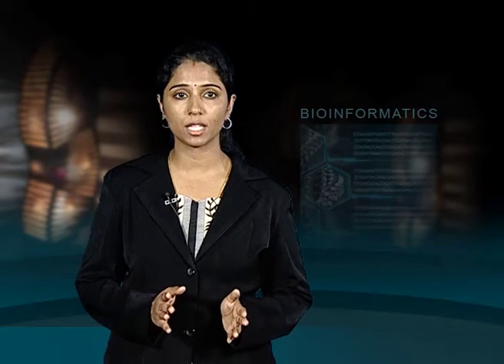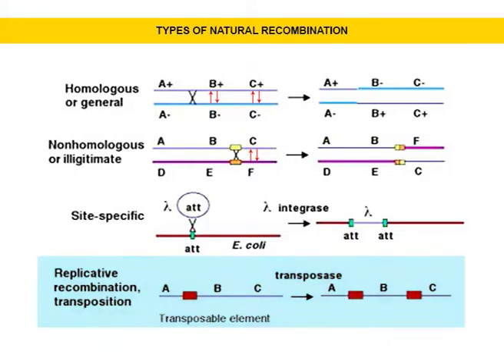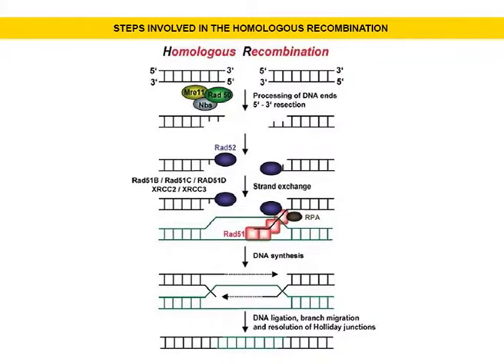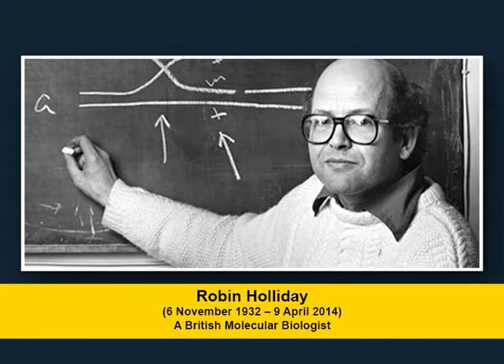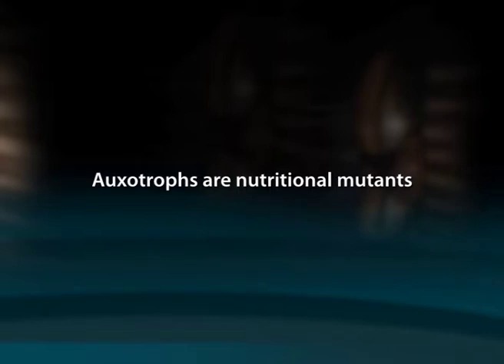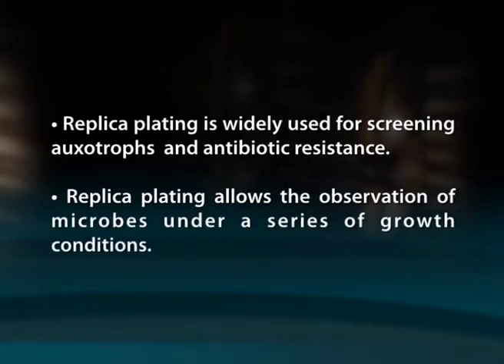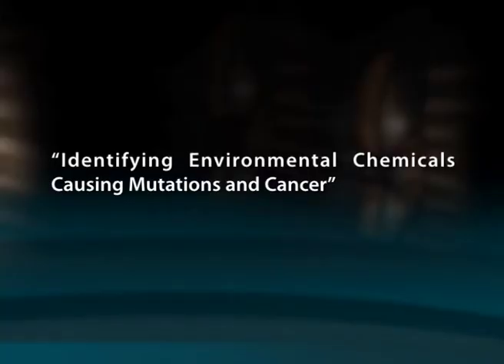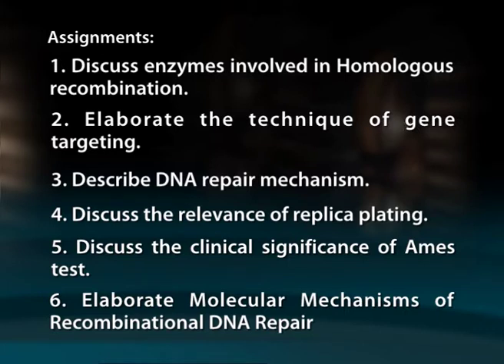DNA RECOMBINATION, REPLICA PLATING AND AMES TEST